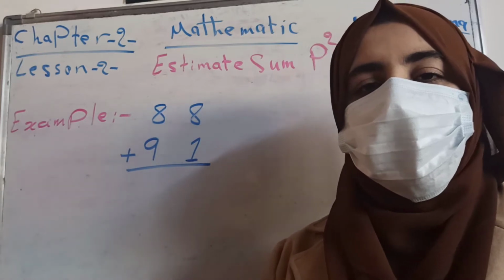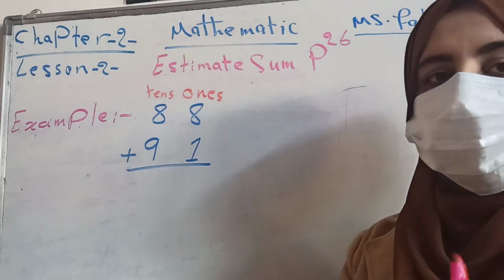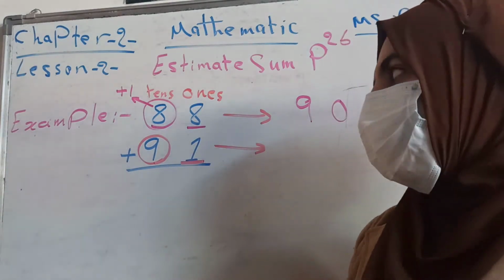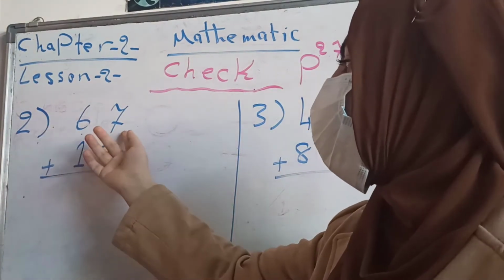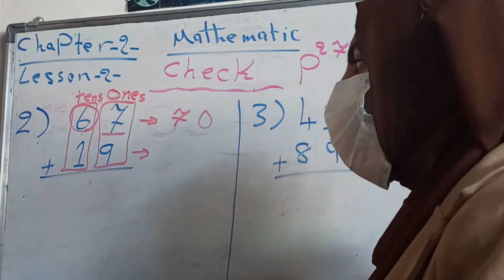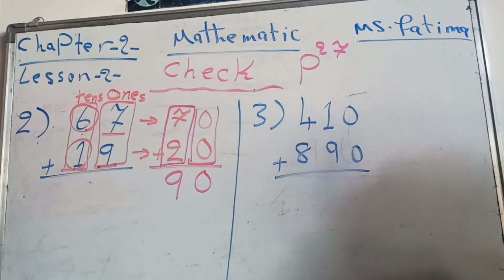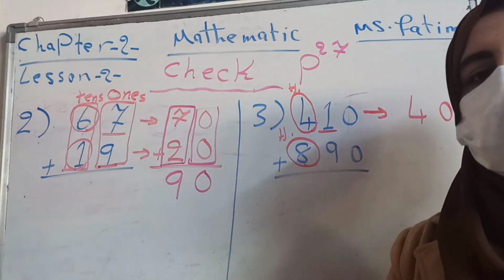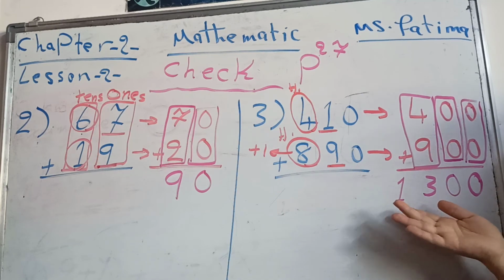mathematic-grade 3-chapter 2- lesson 2 (Estimate sum)- part 1-ms.fatima